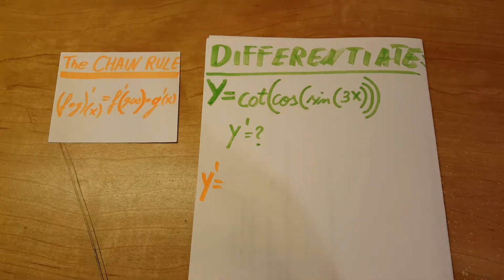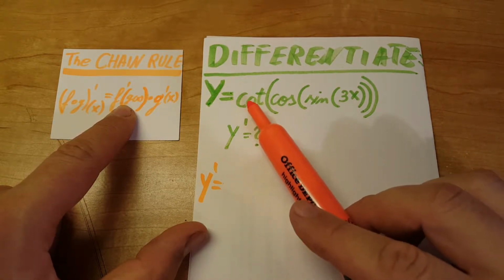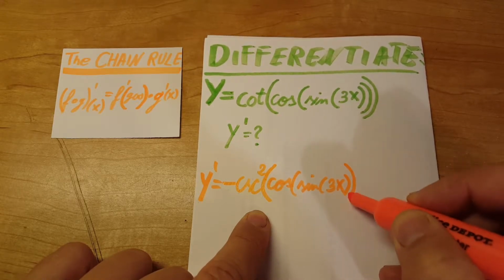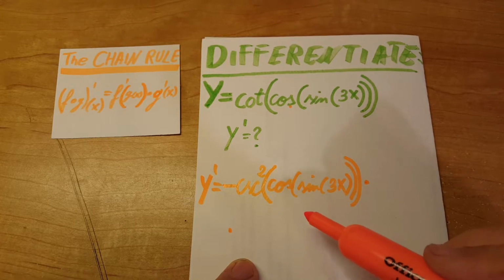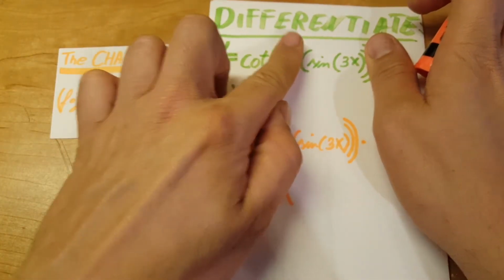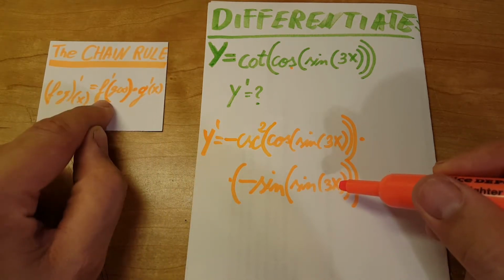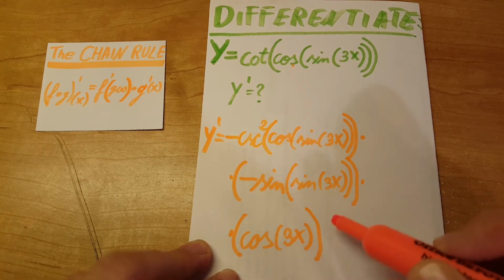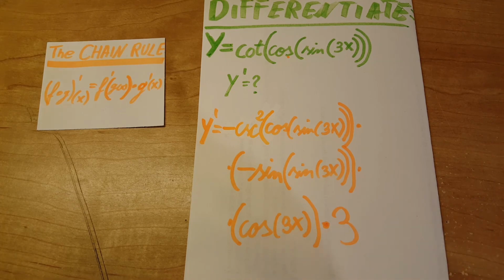Derivatives. Chain rule example: y=cot(cos(sin(3x)))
There are plenty of great videos already on youtube which explain the main concepts in math. My goal with these videos is to add a lot of solved examples to youtube in order to help you out with practicing them.